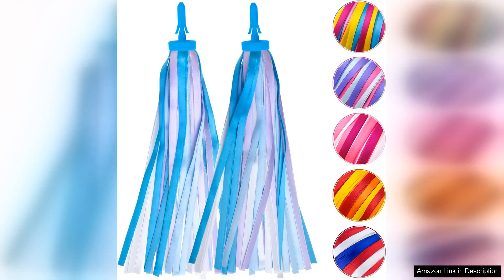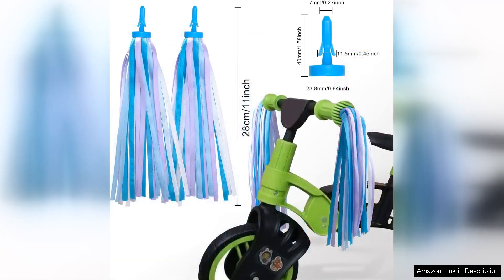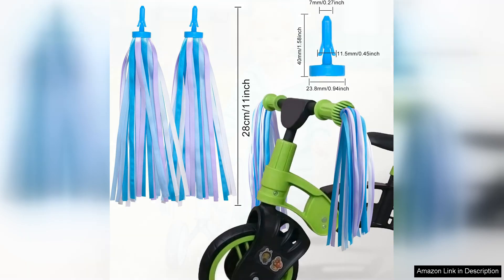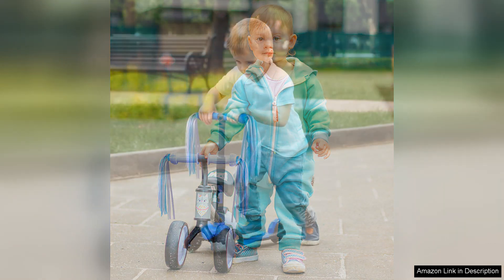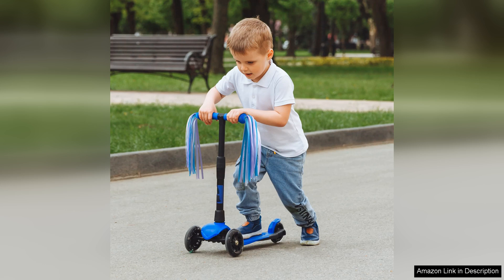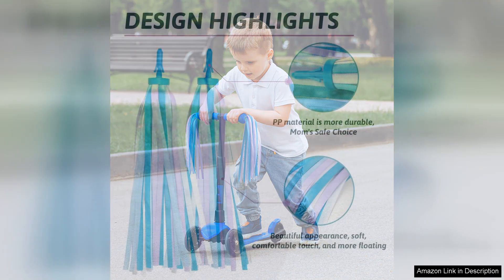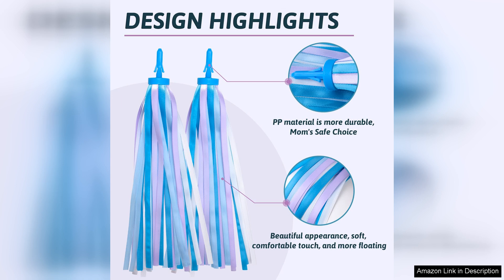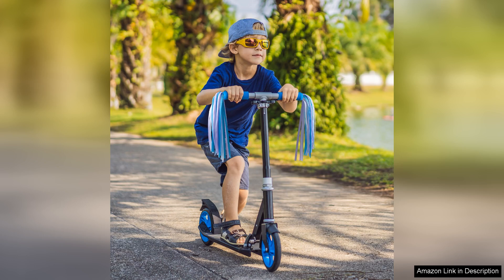Bike Streamers Bike Tassels for Kids 1 Pair Kids Bike Accessories Scooter Review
I recently purchased the Bike Streamers Bike Tassels for my daughter, and I couldn't be happier with the decision! These vibrant accessories add a splash of color and fun to her bike, making her ride even more enjoyable. Each pair of tassels is made from durable materials that withstand the rigors of outdoor play, ensuring they remain intact even during spirited rides.

Installation was a breeze; the tassels easily fit onto the handlebars, and my daughter was excited to personalize her bike. The moment she took it for a spin, the streamers fluttered in the wind, creating a delightful visual effect that caught the attention of everyone around. The joy on her face was priceless!

One of the best aspects of these bike tassels is their versatility. Not only do they work well on bicycles, but they’re also a fantastic addition to scooters. My daughter now uses them interchangeably, which adds extra value to the purchase. The tassels are lightweight, so they don’t hinder her riding experience but enhance it with a touch of creativity.

Additionally, the colors are vibrant and eye-catching, making them a great way to express individuality. They come in a variety of shades, allowing kids to choose their favorites or mix and match. I appreciate that they also serve a practical purpose by making her more visible to others, which is a crucial safety feature.

Overall, the Bike Streamers Bike Tassels are an excellent investment for any child who loves to ride. They are fun, easy to install, and add a personalized touch to any bike or scooter. If you’re looking to enhance your child’s riding experience, I highly recommend these tassels. They’re a simple way to boost excitement and encourage outdoor activity!